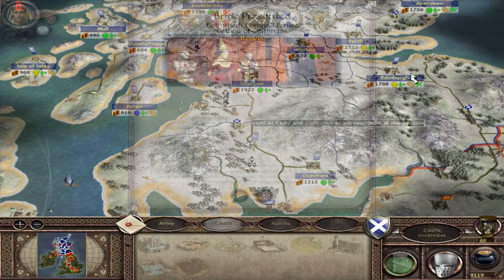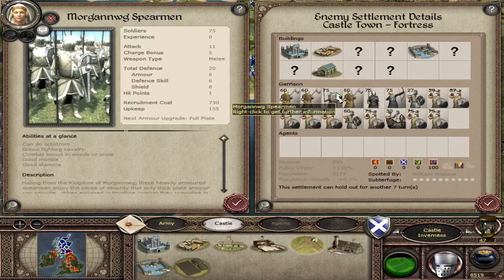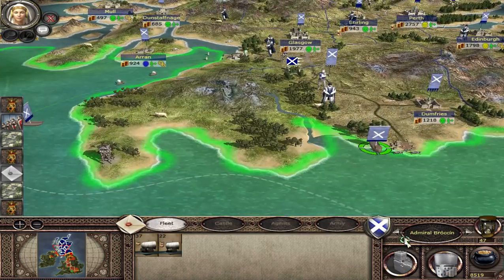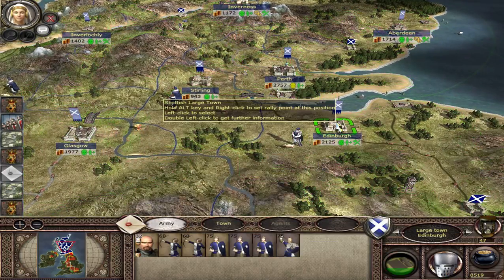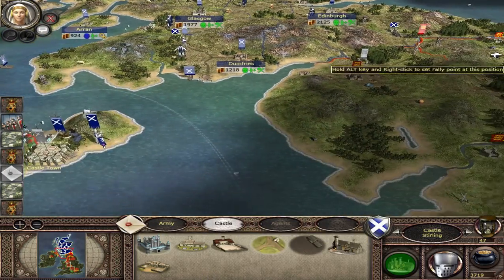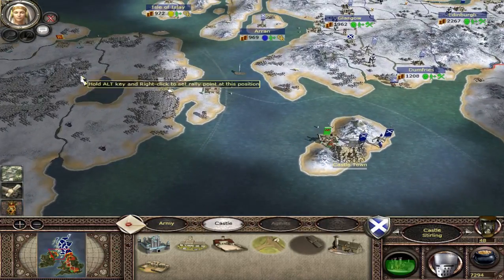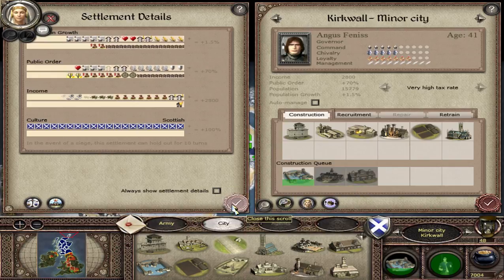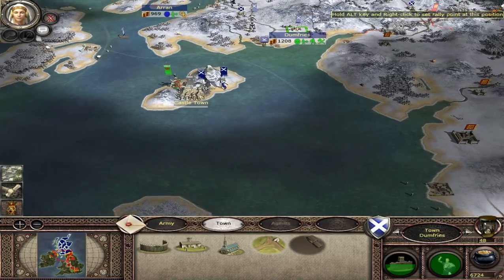#25 Medieval II Total War Kingdoms Scotland Campaign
The twenty fifth video in my Let's Play Medieval II Total War Kingdoms Scotland Campaign.